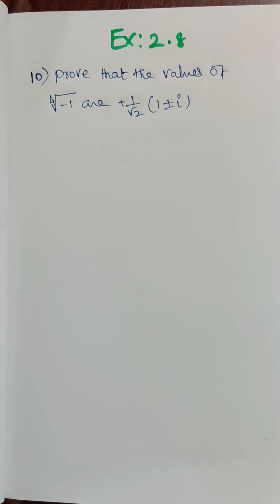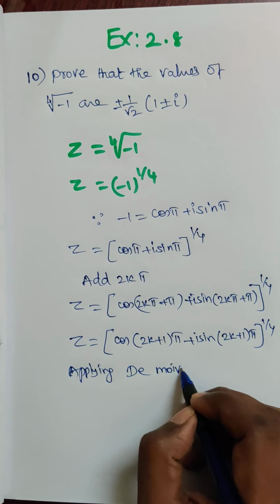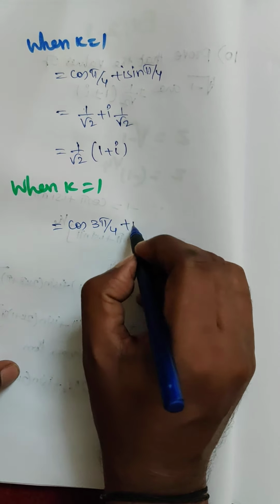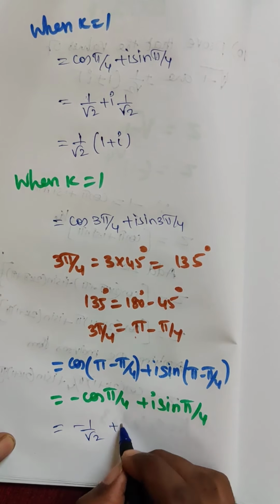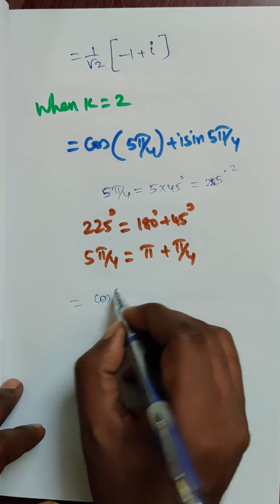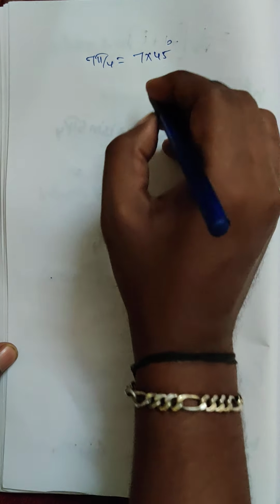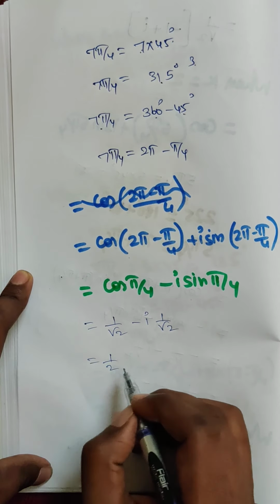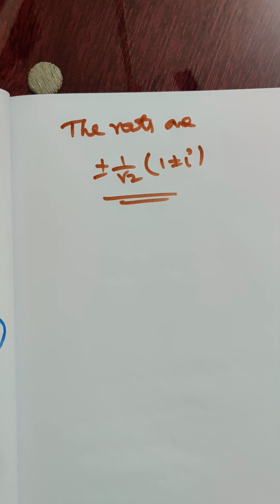12th/ch-2/complex Number/EX 2.8/Q.NO10